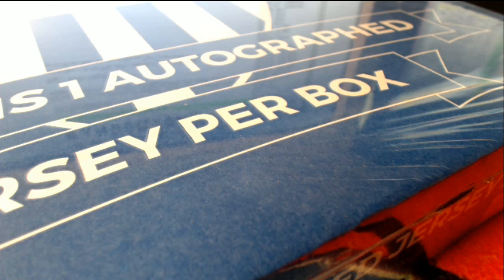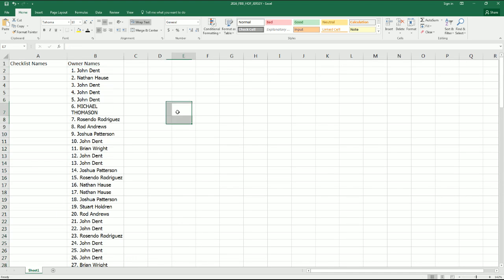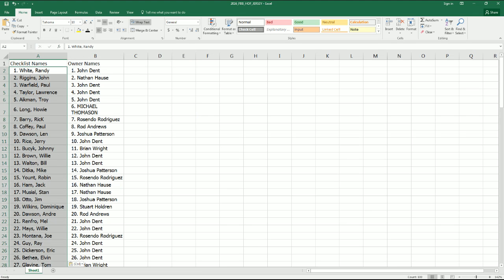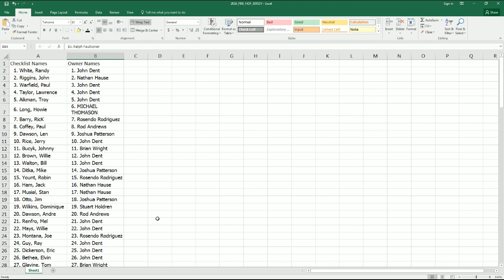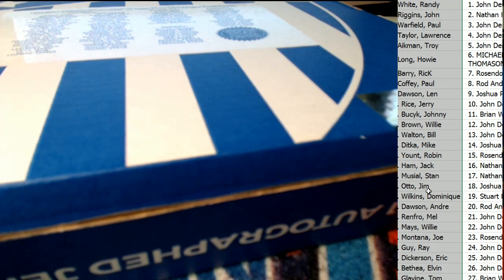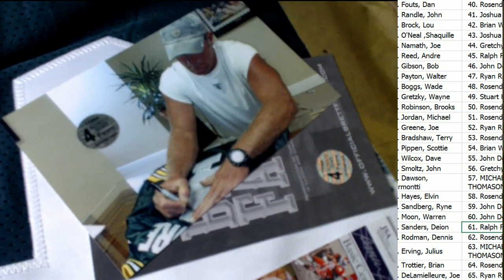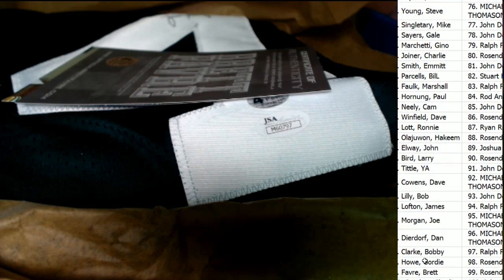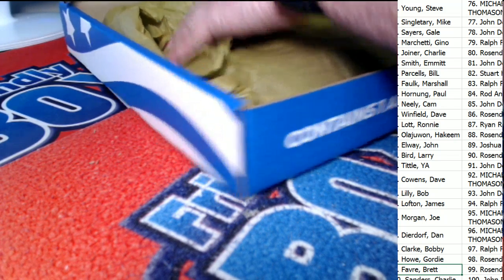FBB 2016 Hall of Fame Jersey Edition ID FBBJERSEY146